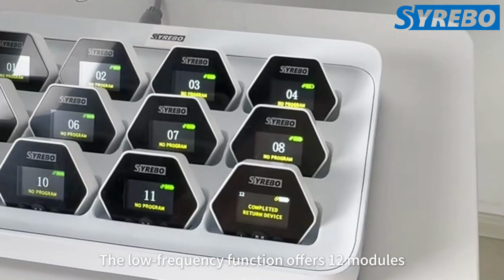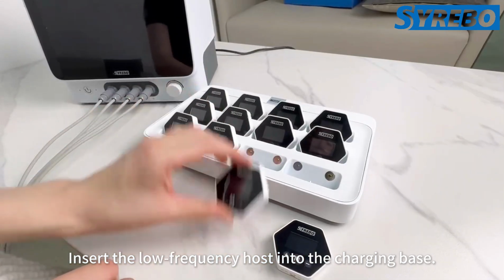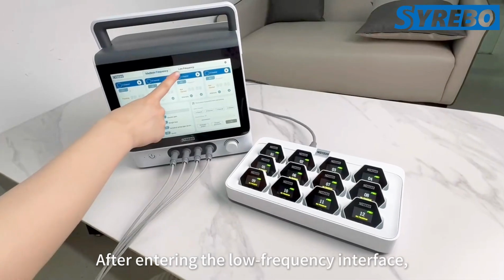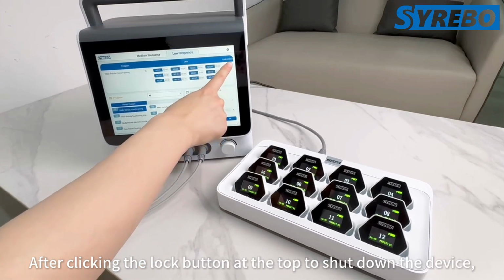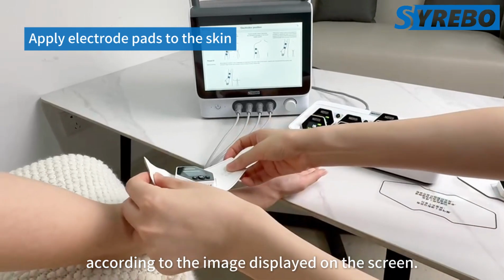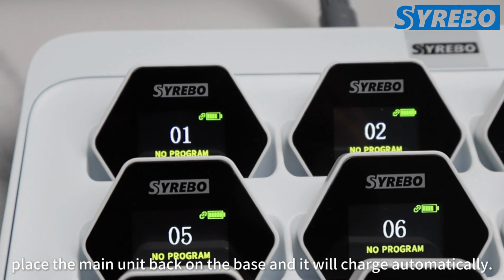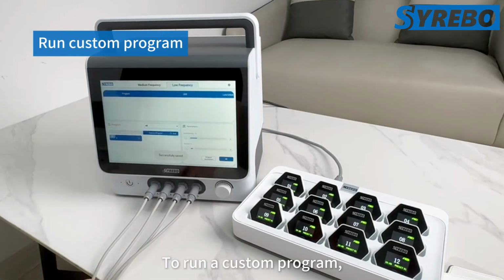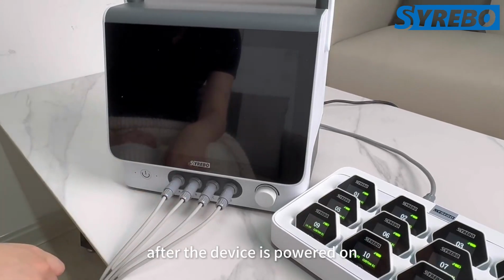How to Use Syrebo Low & Medium Frequency Electrotherapy System- Part B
Welcome to Syrebo’s official guide for rehabilitation professionals!
This video tutorial is designed to help therapists use the low-frequency function of the Syrebo Low & Medium Frequency Electrotherapy System. It covers the following topics:

✅ How to run the preset low-frequency therapy programs
✏️ How to create custom therapy programs
⚙️ System settings overview

👉 To learn how to use the mid-frequency mode, please watch Part A of this tutorial.